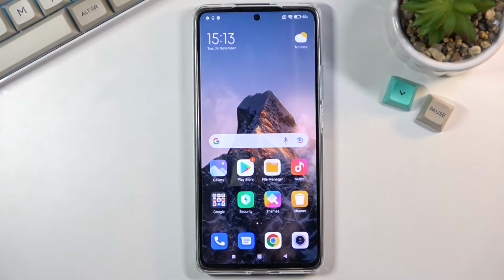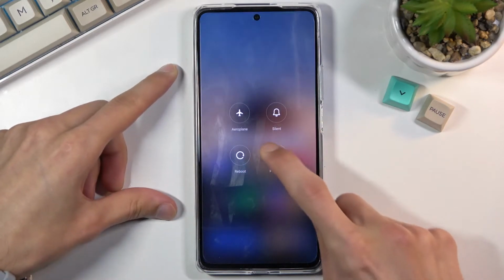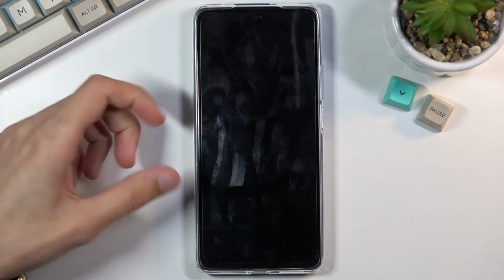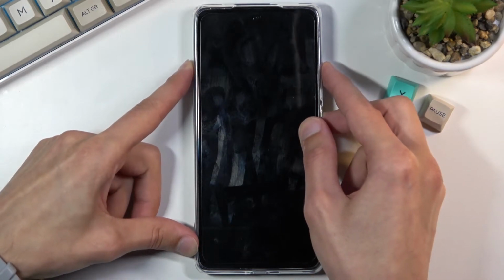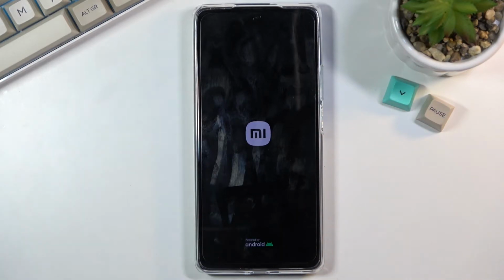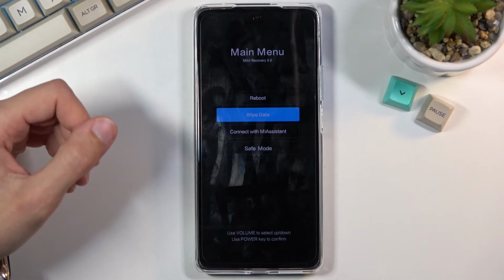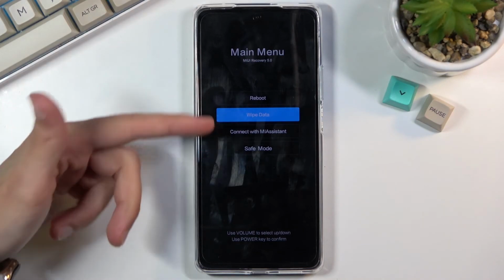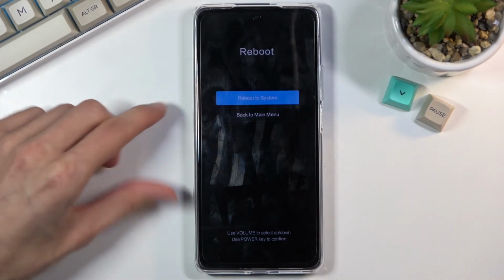How to Enter Recovery Mode on XIAOMI 11T - Open Recovery Mode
Find out more info about XIAOMI 11T:
Do you want to know how to open recovery mode on XIAOMI 11T? You are in the right place. We'll show you how to enter the hidden menu and then how to enter recovery mode. In that special mode you will find options like: wipe all data, connect with MIAssistan, run safe mode or reboot your device. If you want to discover more info about XIAOMI 11T, you should visit our YouTube channel.

How to open recovery mode on XIAOMI 11T? How to enter recovery mode on XIAOMI 11T? How to find recovery mode in XIAOMI 11T? How to navigate recovery mode on XIAOMI 11T? How to open a hidden menu in XIAOMI 11T? How to enter secret menu in XIAOMI 11T?